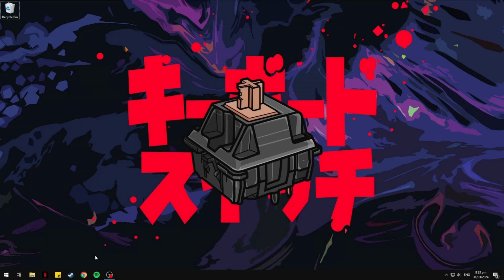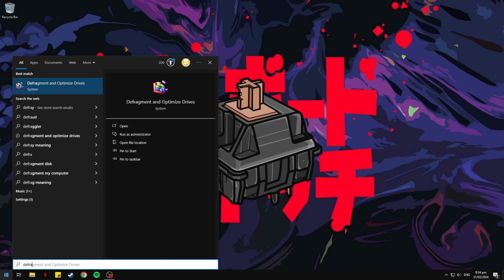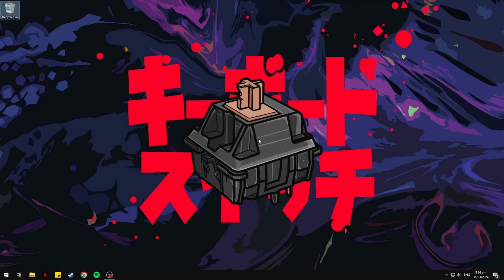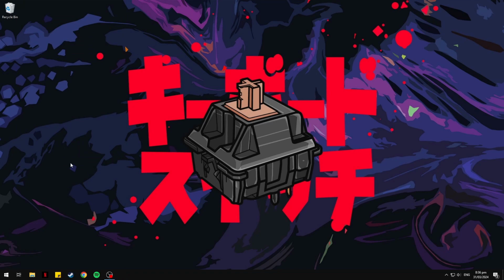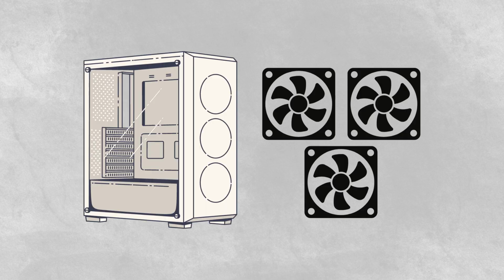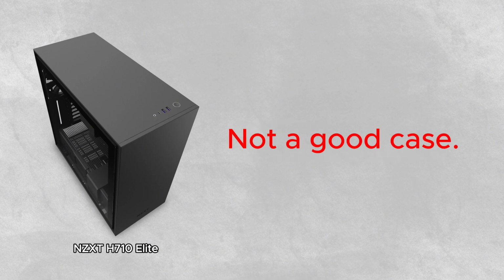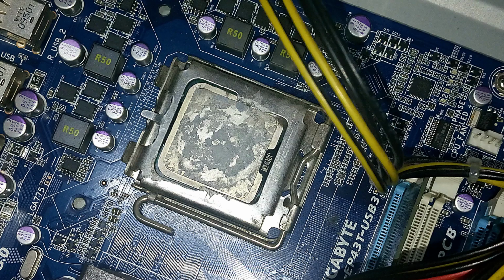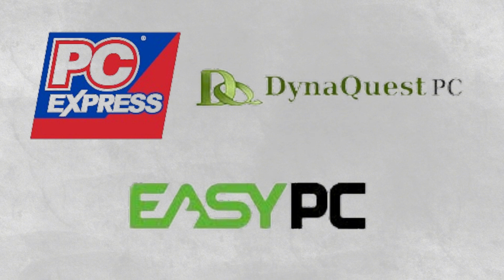Computer Optimization: Everything You NEED To Know To Speed Up Your Windows Computer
This video is applicable to Windows 8, 10, and 11.

Timestamps:

SOFTWARE

0:00 - Intro
0:18 - Recycle Bin
0:34 - Add or Remove Programs
1:13 - Defragment and Optimize Drives
1:42 - Disk Cleanup
2:18 - Temporary Files
2:50: - Startup Programs
3:23: - Adjust the Appearance and Performance of Windows
3:55: - Hardware-Accelerated GPU-Scheduling
4:20 - Choose a Power Plan

HARDWARE

5:07: Intro
5:24 -  Overheating Explained
6:02 - Bad Airflow
7:21 - Not willing to Spend
7:49 - Willing to Spend
9:41 - Installation
9:56 - Dust Buildup
11:59 - Dried Up Thermal Paste

PRODUCT LINKS

Do make sure to store the alcohol in a cool, well ventilated area as it is a flammable substance.